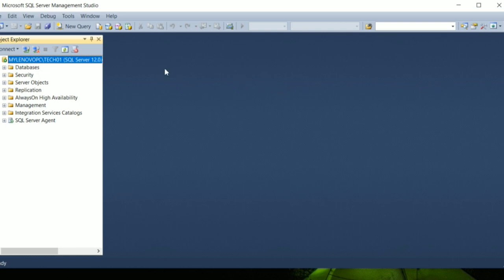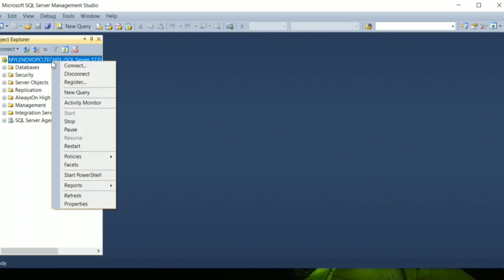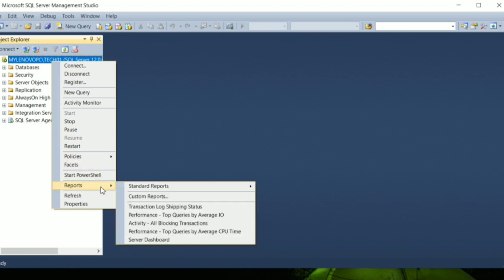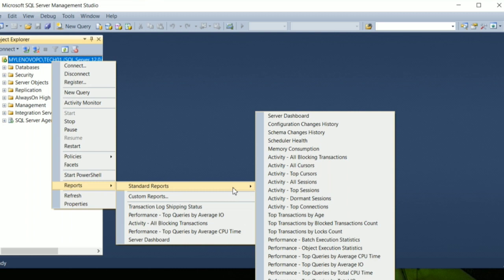How to pull SQL Instance reports? How to Use sql reports for performance improvements.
Hi Mate,

In this session we are going to discuss about how to pull reports for sql instance and database.

SQL MIRRORING

SQL REPLICATION